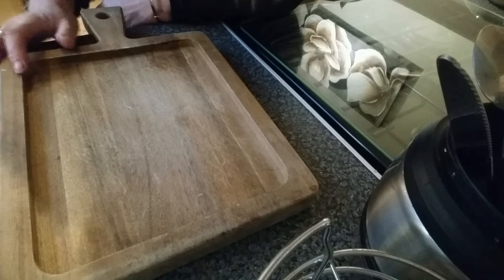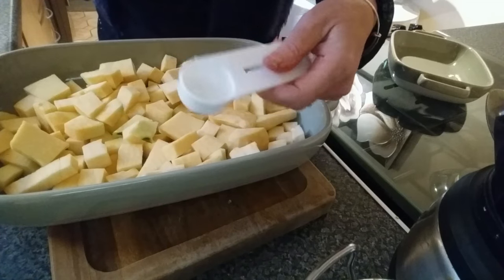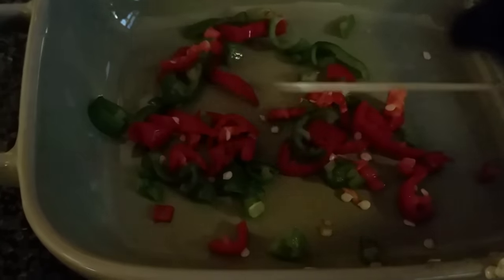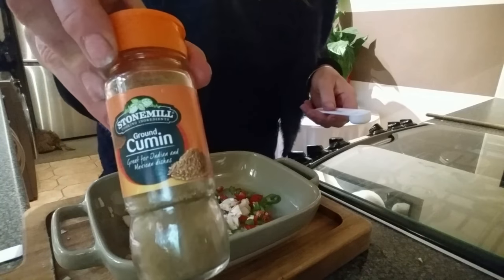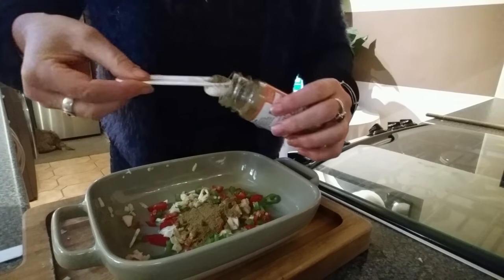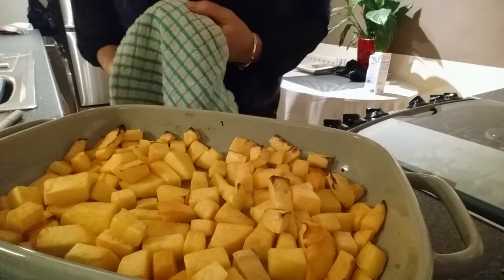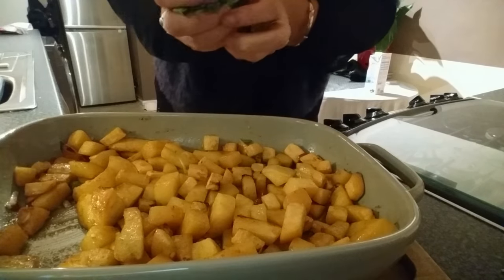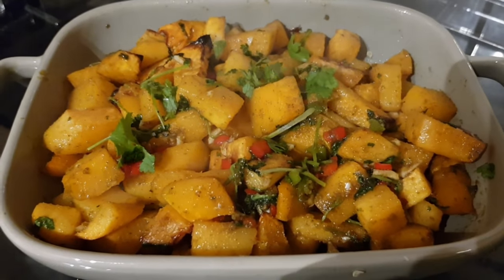#4 Hot Honey Roasted Swede - Healthy Low calorie cooking recipe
Another healthy low calorie recipe to keep you going through the winter. Goes well as an accompaniment instead of chips, and the rest of the family will enjoy it too, or you can just eat it on its own :-)
Just call me Hot Lips :-)
Hot Honey Roasted Swede. Um Yum Small Bum